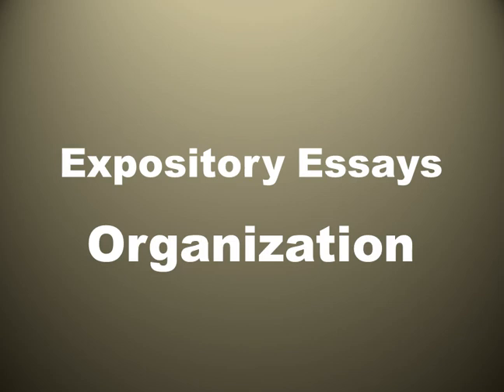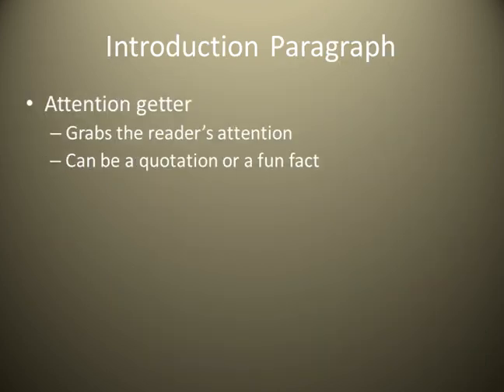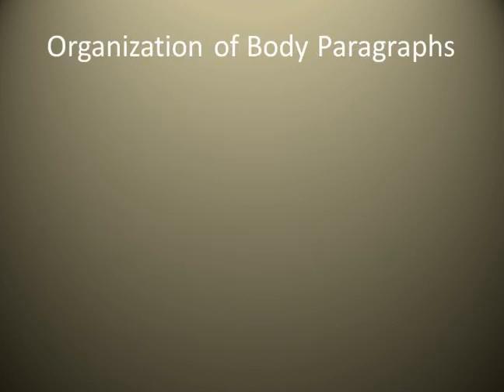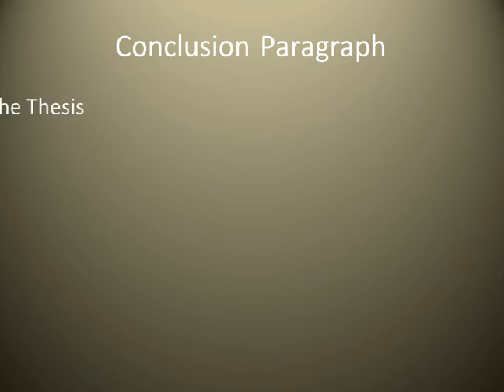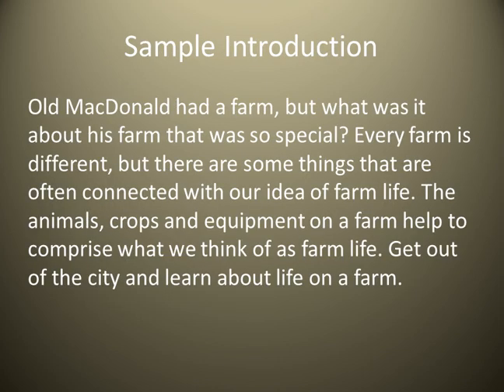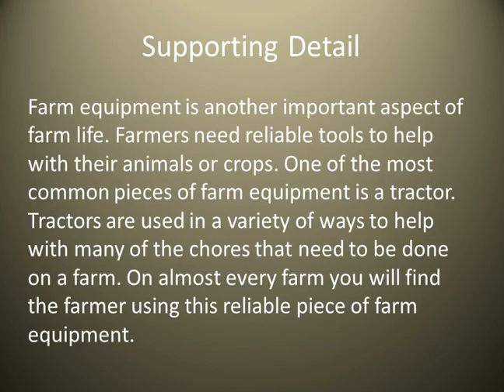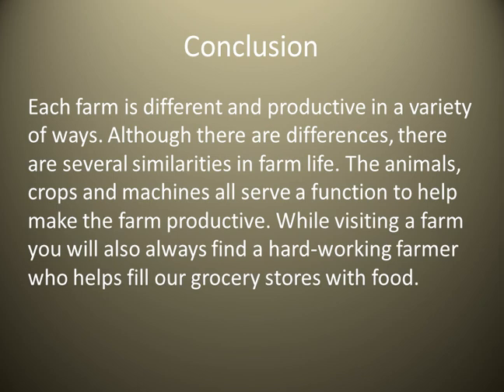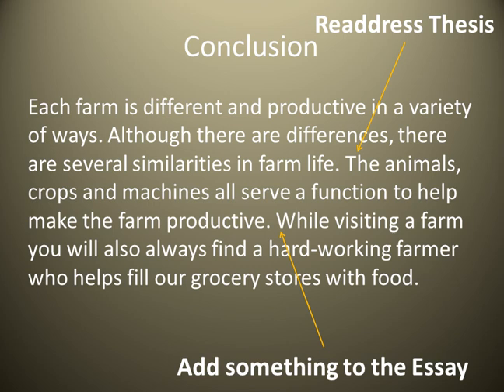Organization of an Expository Essay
Organization is one of the keys to having a successful expository essay. If it is unorganized it may not matter what else you do right. Check out this short video explaining how to have a well organized expository essay.

This lesson was created for my friends at learning bird.